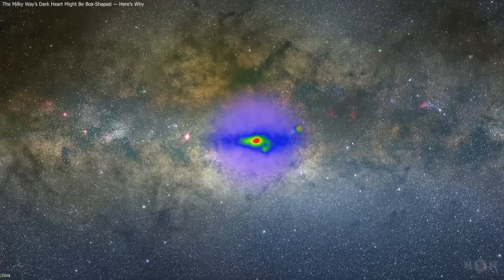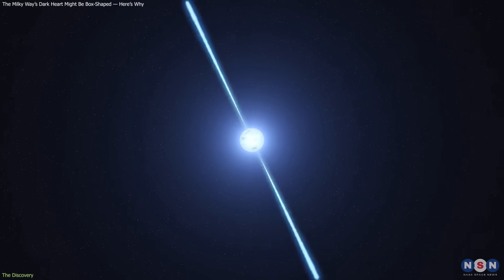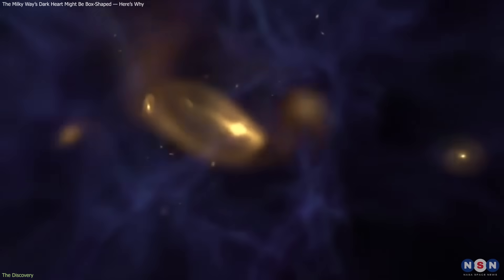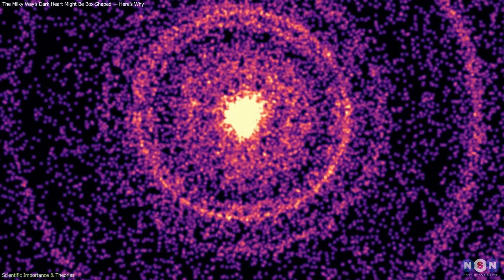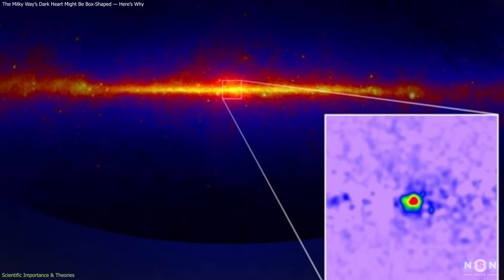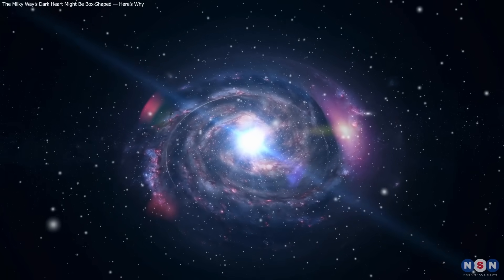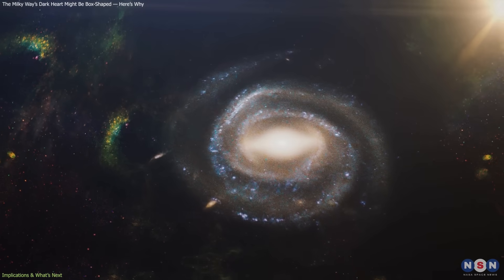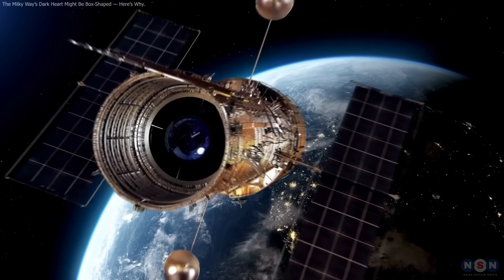Astronomers Just Found Our Galaxy Isn’t Round! Gamma Rays Reveal a Hidden Structure in Our Galaxy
A new study suggests the Milky Way’s mysterious gamma-ray glow might come from dark matter — not pulsars — because its core could be box-shaped instead of spherical. Discover how simulations from the Leibniz Institute for Astrophysics are reshaping our view of the galaxy’s dark heart.

Chapters:
00:00 Introduction
00:44 DISCOVERY
03:08 SCIENTIFIC IMPORTANCE & THEORIES
05:51 IMPLICATIONS & WHAT’S NEXT
09:00 Outro
09:24 Enjoy